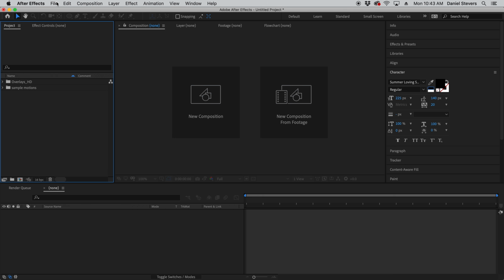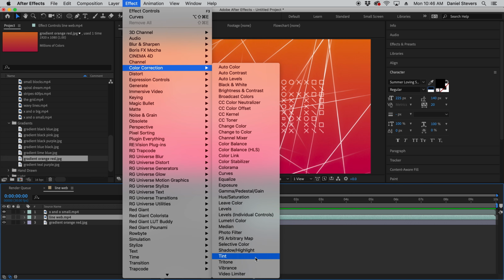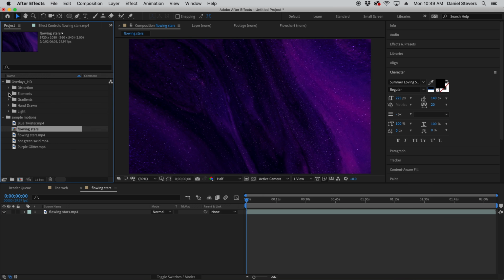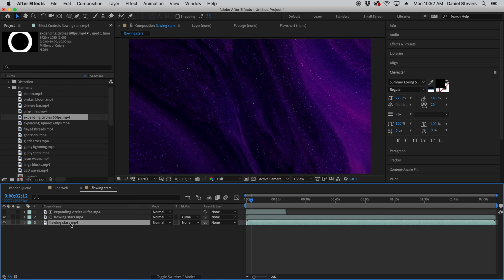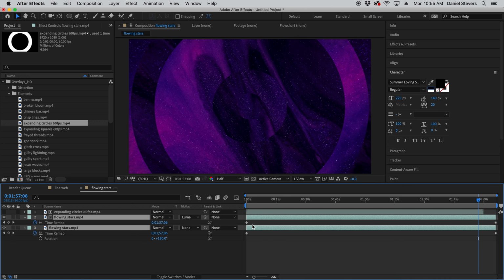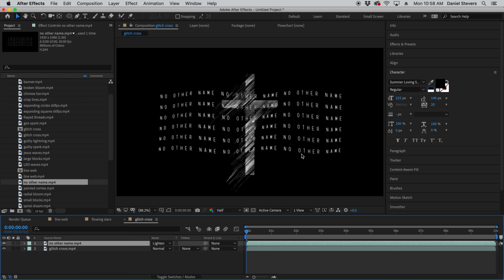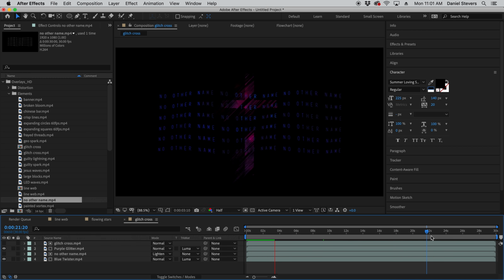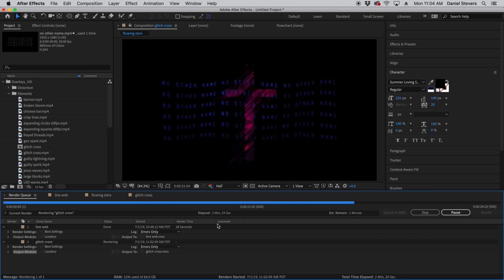80+ Free Motion Graphics Loops + Tutorial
"Overlays" is a free pack of 80+ looping motion graphics overlays perfect for adding interest to an existing motion loop or building modular loops from scratch.